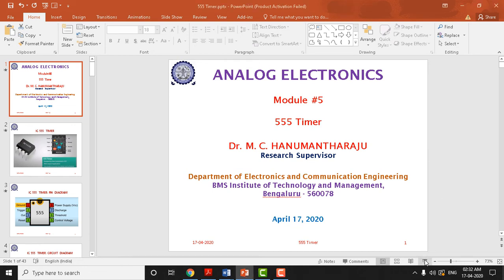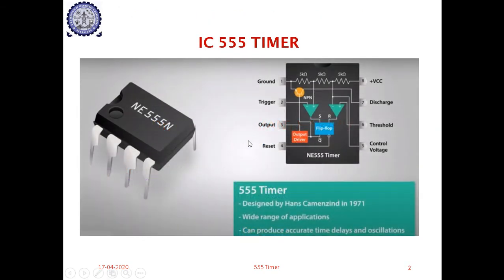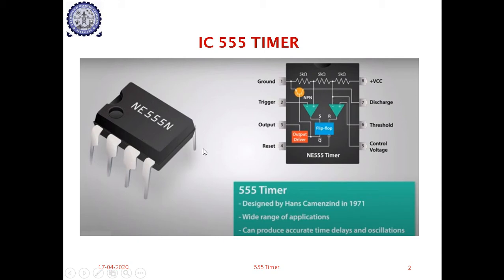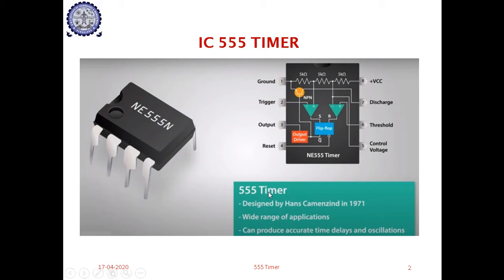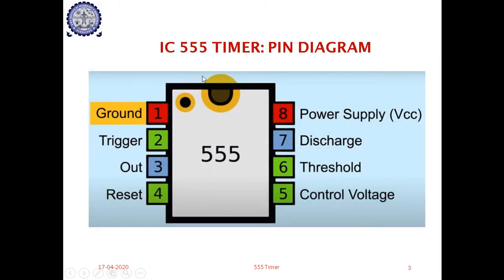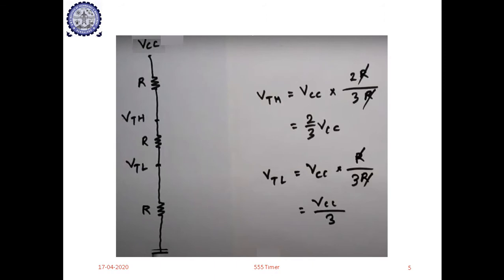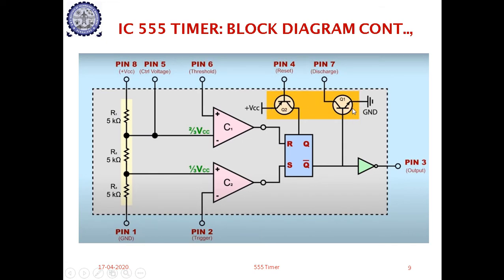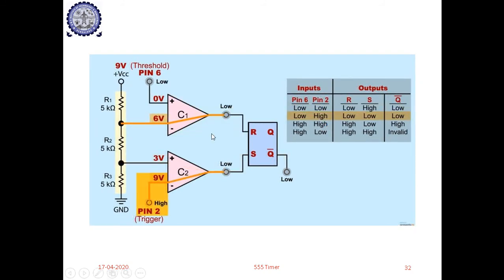Introduction to 555 Timer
555 Times is a circuit built with the comparator op-amps, flip-flop, voltage divider network, and few transistors. 555 timer is available in the IC package with 8-pins. 555 timer can be used to generate accurate time delays and generate oscillations. This circuit is used in toys, kitchen, and space applications.